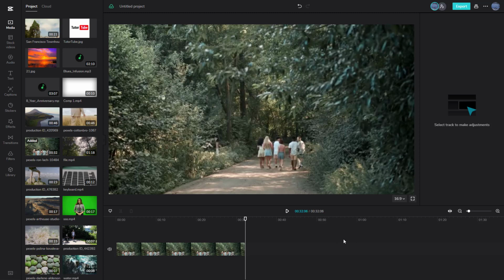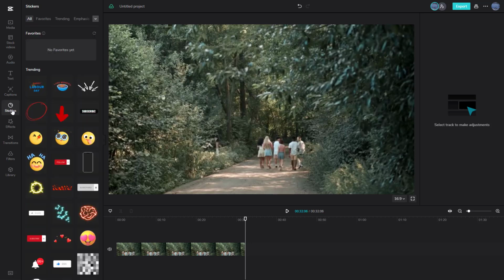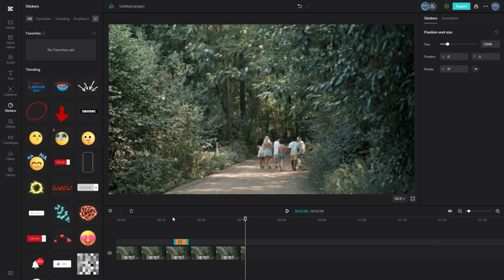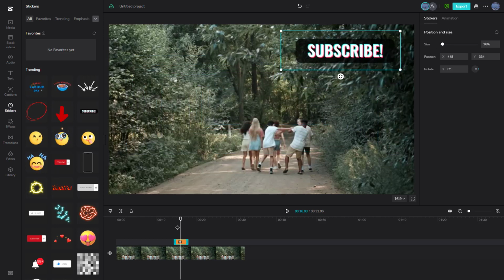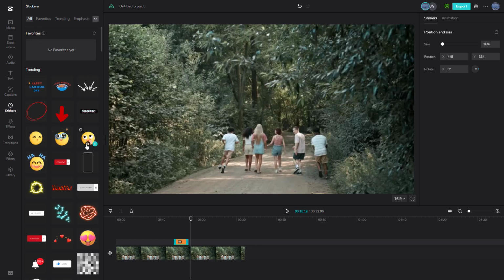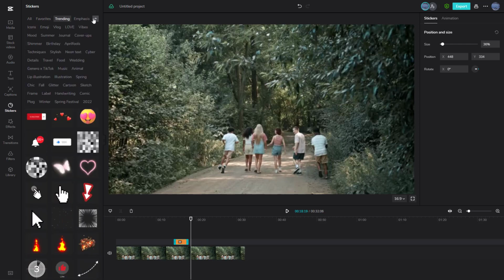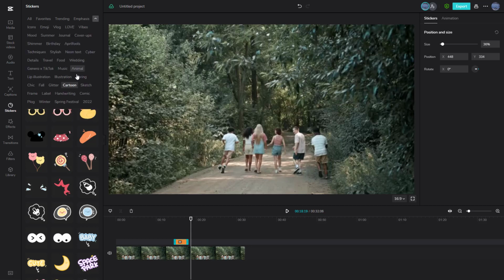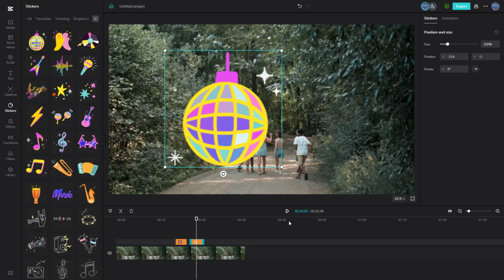CapCut - Lesson 30 - Searching and using Stickers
In this tutorial, we will be discussing about Searching and using Stickers in CapCut